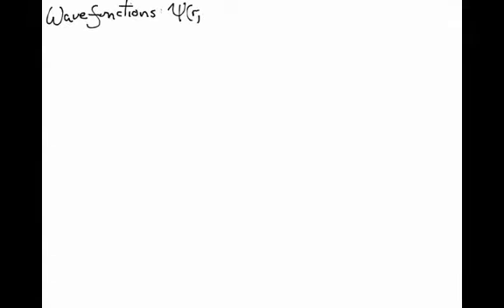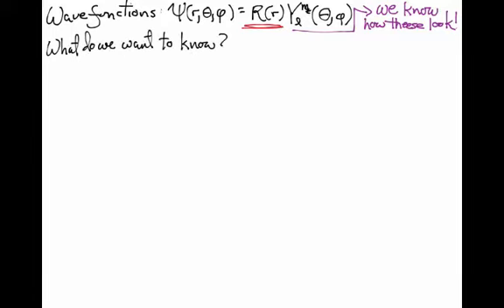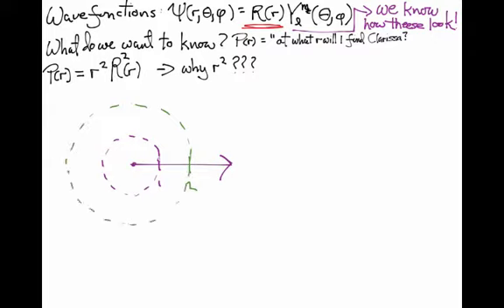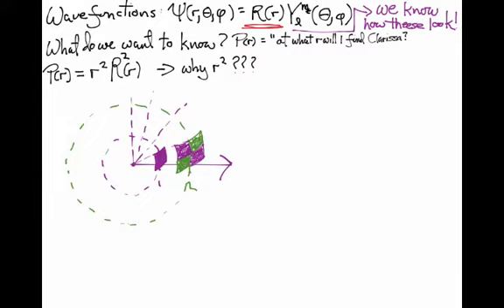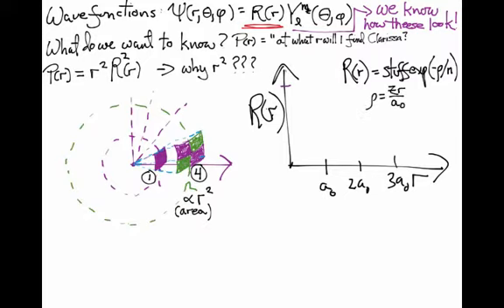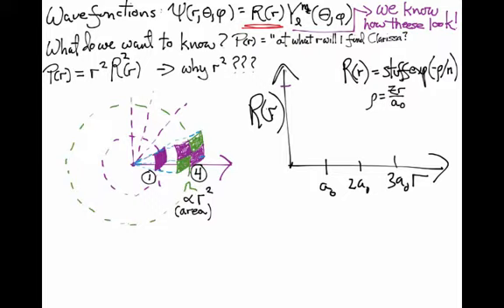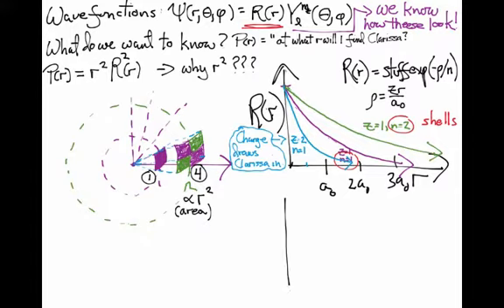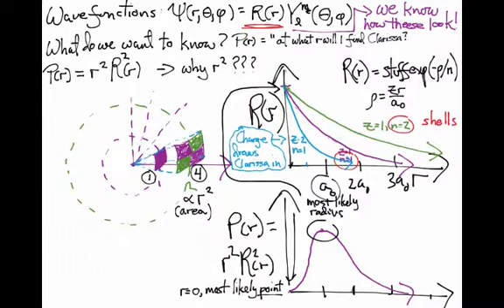09344_U3_L3_P1